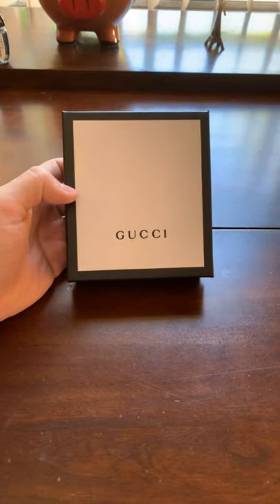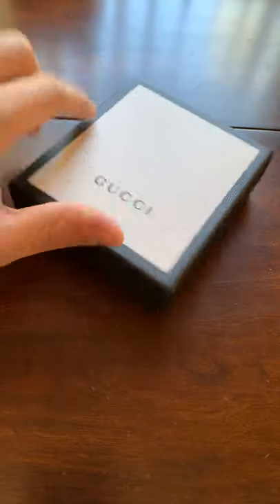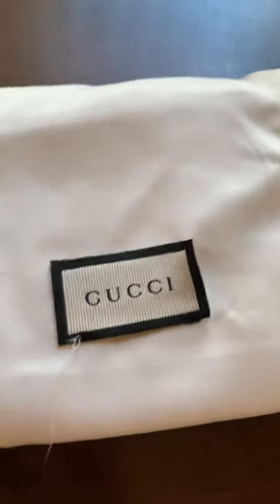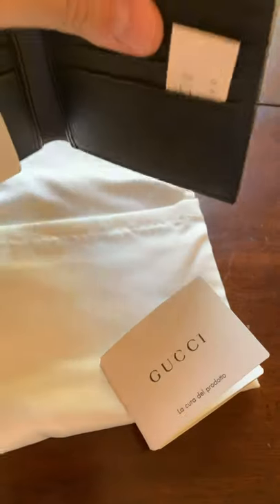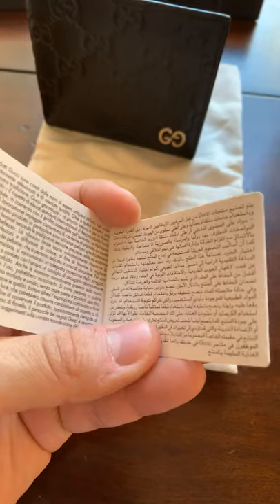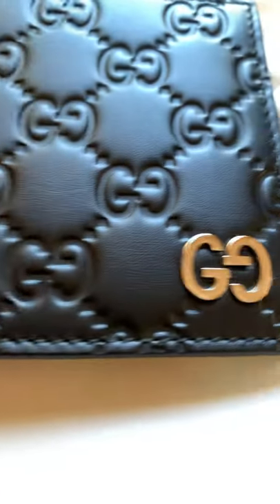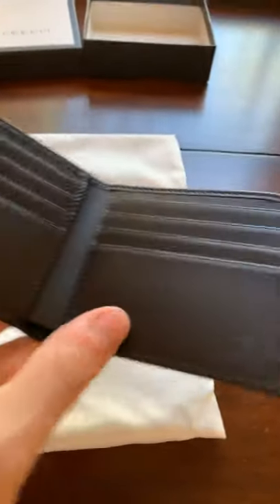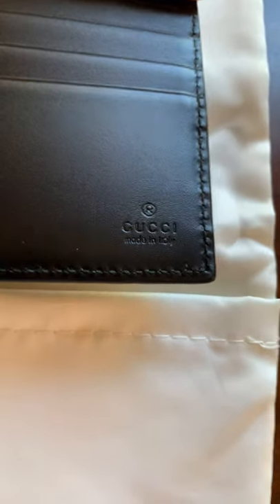GUCCI Men’s wallet review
Simple review of a Gucci wallet that I received as a gift from Italy. Really do like this wallet unfortunately I can’t recommend if it’s something that’s worth to buy or not ( since I haven’t used it as much) but I do feel like this wallet will hold up extremely well and still look good!